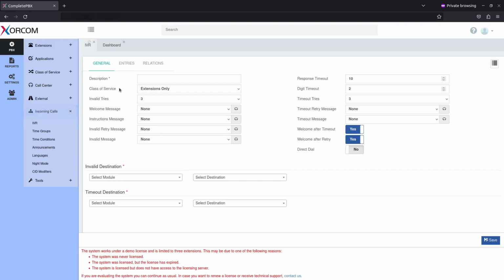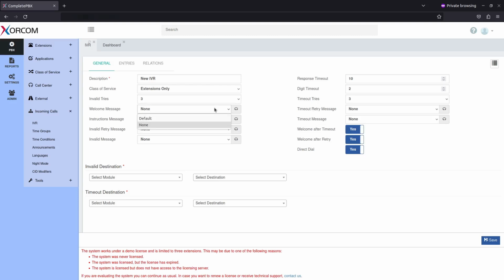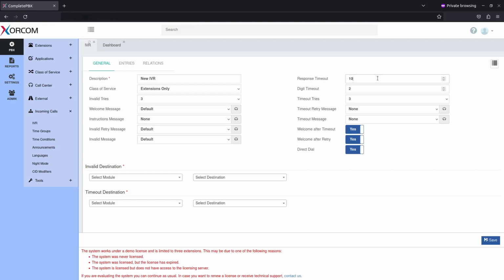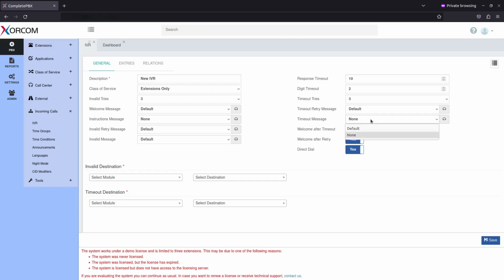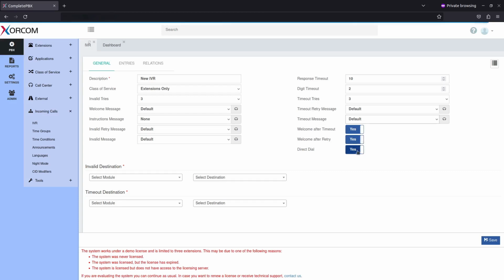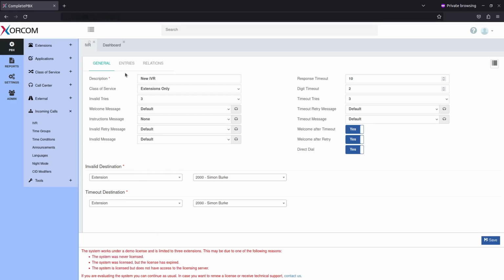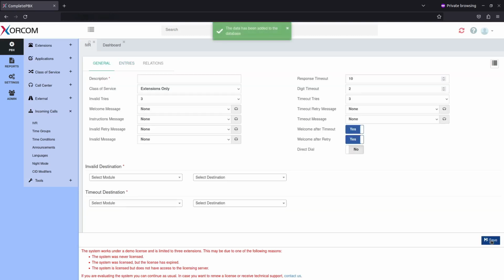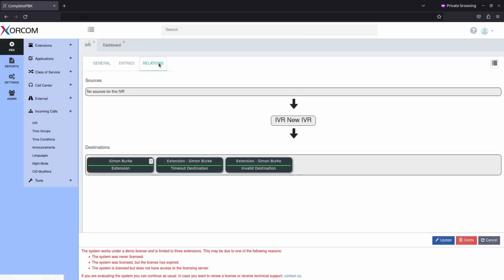CompletePBX Quick Start Guide - Add IVR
This video demonstrates how to add an IVR in CompletePBX.